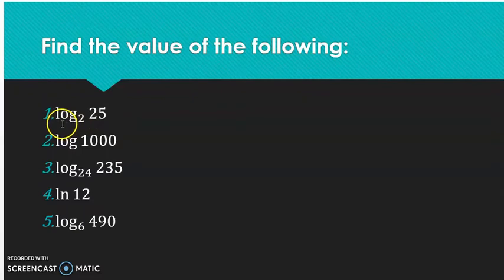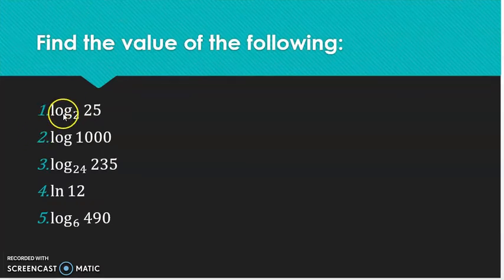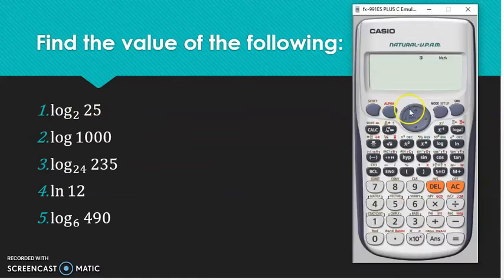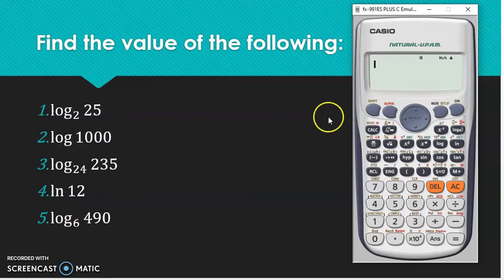How to Solve Logarithms | Calculator Technique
This video gives you how to use your scientific calculator in finding the value of logarithms.